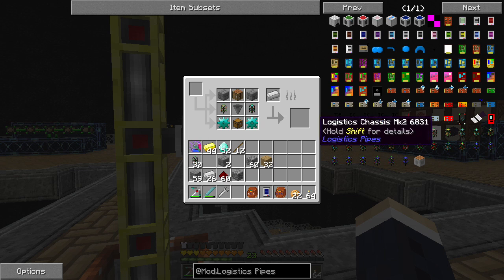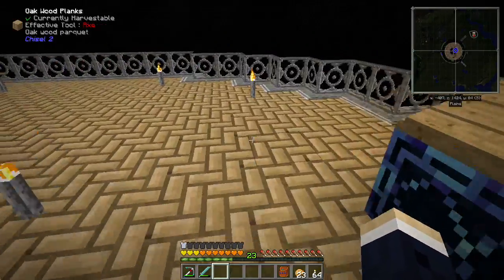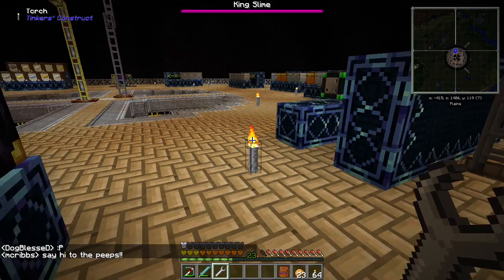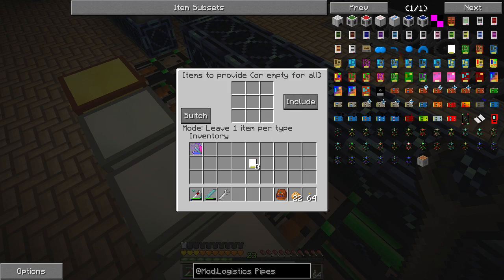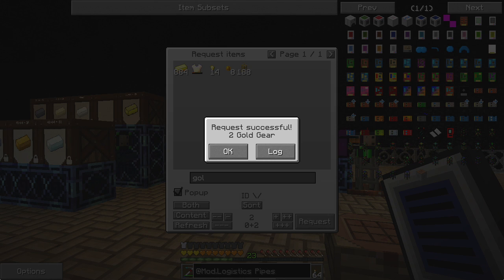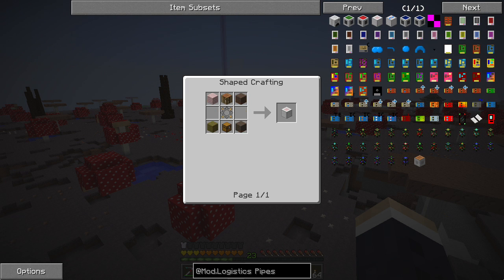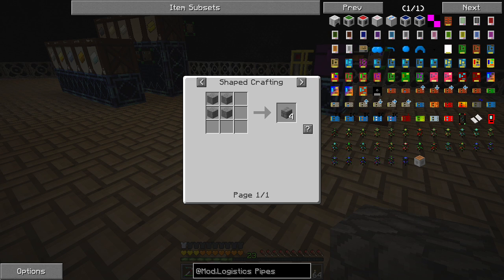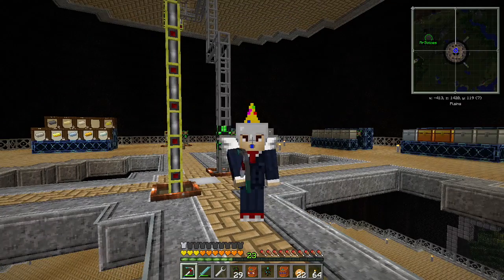Ryotcraft FTB Infinity - Logistics pipes storage (E9)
Everyone uses AE to do their storage and auto crafting, let's do something different and setup a logistics pipes system!

Enjoy the Video? Consider leaving a "Like", it really really helps!

FTB Infinity on the Ryotcraft server!!!

Ryotcraft is a white-list invite only server. Want to join?

rc:infinity